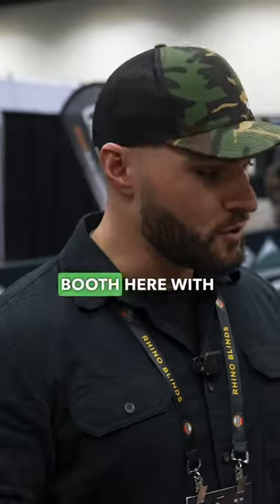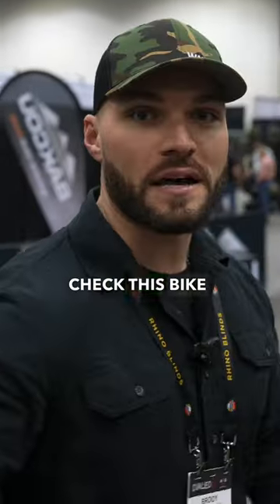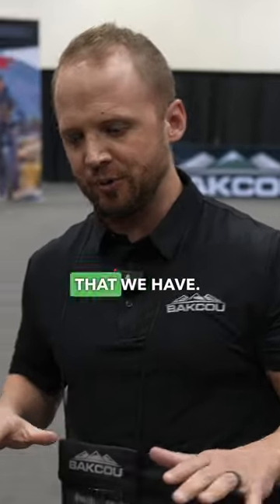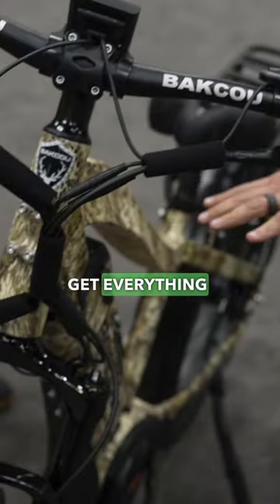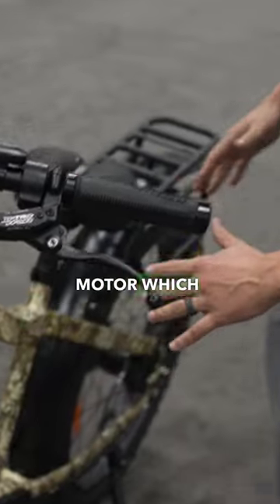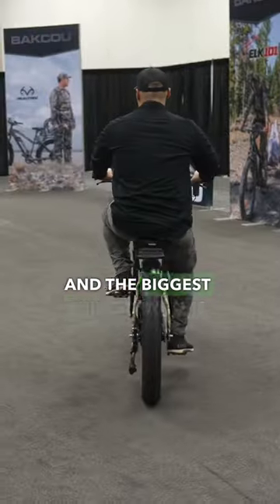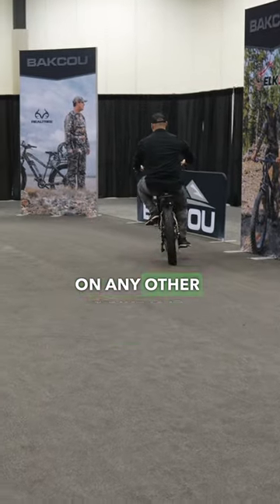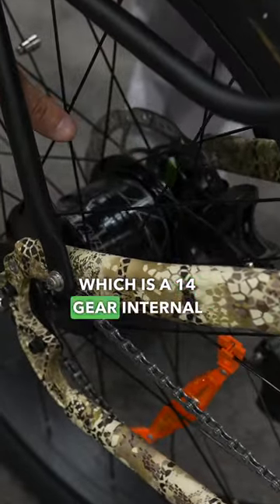These Electric Bike's Are EPIC!- BAKOU BIKES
Bakou Bikes at the ATA SHOW 2023

Welcome to Wahlow!

This channel is all about the modern outdoorsman. We talk about hunting, fishing, and the outdoor lifestyle. We highlight cool products and up-and-coming companies. We talk business, life, and so much more.  As the saying goes "A Jack of All Trades is a Master of None but Oftentimes better than a Master of One". We never claim to be experts here but we know a little bit about a lot of things, and we have a damn good time doing them!

Whether you're an experienced outdoor enthusiast or just starting out, our channel is for you. We're excited to have you join us on our journey and we hope you'll find value in the content we share. So, join us, hit the subscribe button, and let's get outside and live life to the fullest! (This is a highly interactive channel, we love to hear your feedback and recommendations for any videos you'd like to see.)